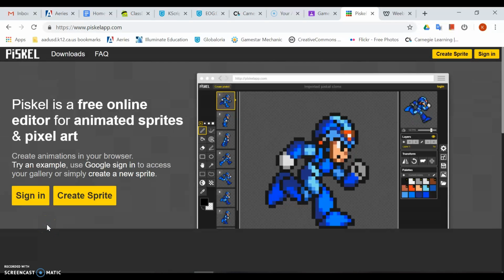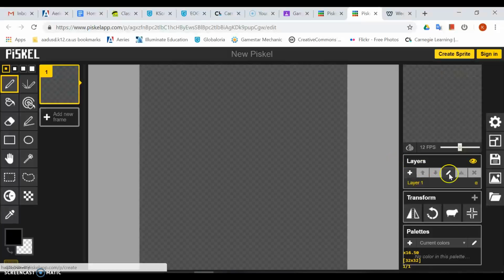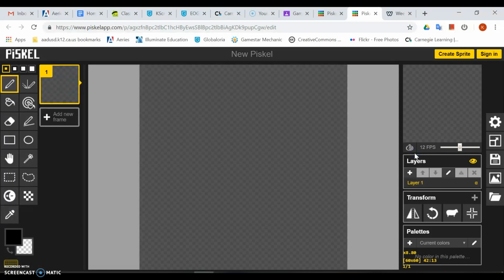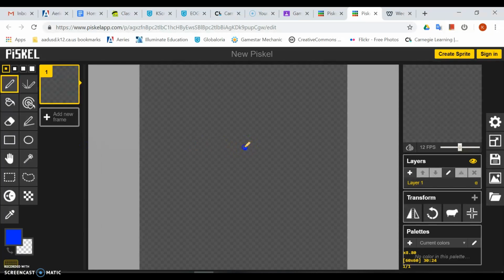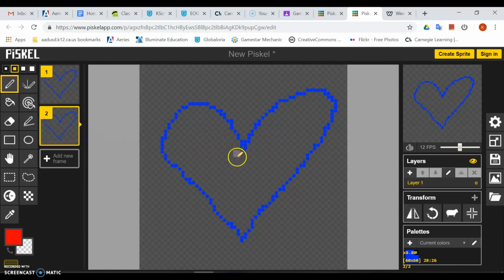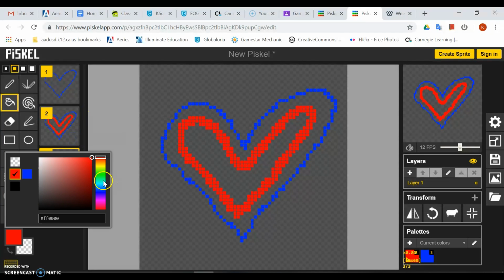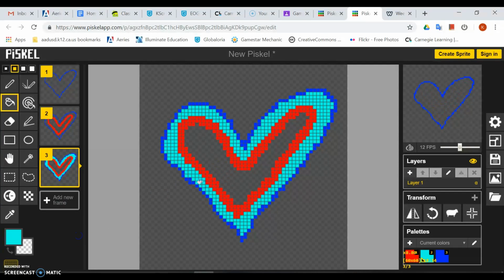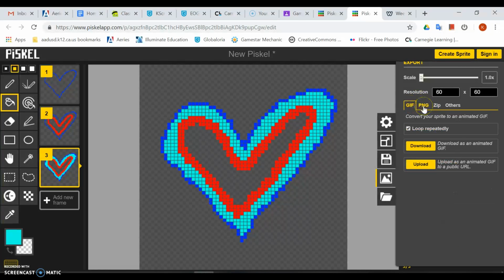Piskel App - Animating your Sprite